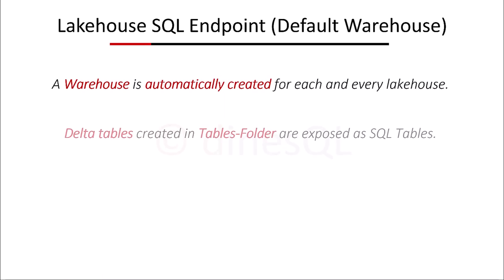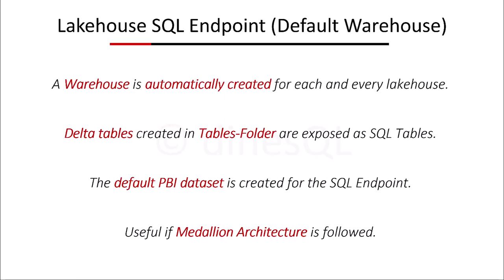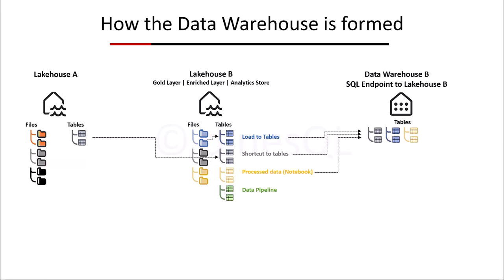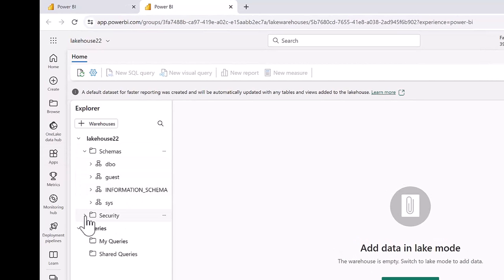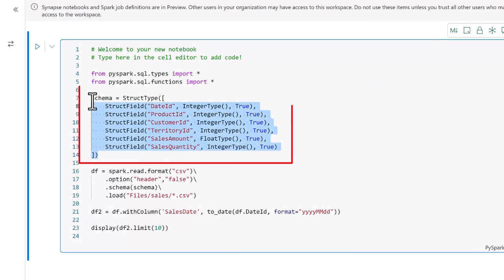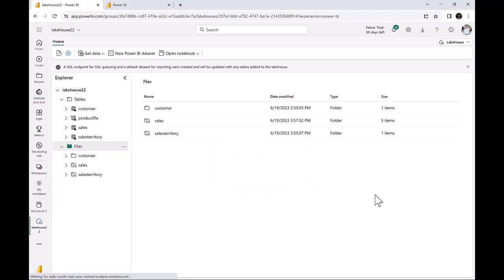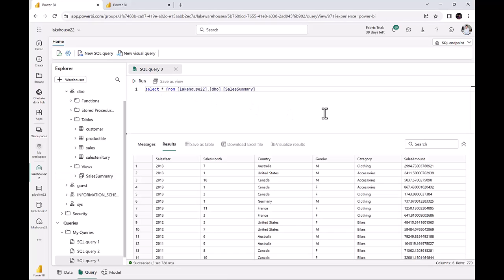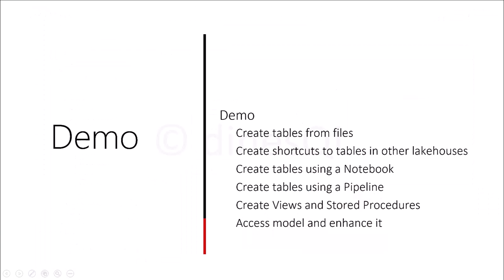Microsoft Fabric creates a Warehouse automatically - Microsoft Fabric - III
Discover the power of Microsoft Fabric in automating data warehousing with our latest video, “Microsoft Fabric creates a Warehouse Automatically”. This informative video demonstrates how you can effortlessly create a data warehouse without the need for complex and time-consuming traditional warehousing processes.

Join us as we explore how Microsoft Fabric automatically generates a default data warehouse, showcasing the transformation of Delta tables into accessible tables within the warehouse. Learn step-by-step how to create Delta tables in the lakehouse, enabling their visibility as fully functional tables in the data warehouse.

Furthermore, we explore the flexibility of the data warehouse, demonstrating how you can enhance it by creating custom views and stored procedures.  Additionally, we demonstrate the way of opening the warehouse as the default Power BI dataset for creating reports and dashboard.

Don't miss out on this informative video that provides valuable insights into Microsoft Fabric's data warehousing capabilities.